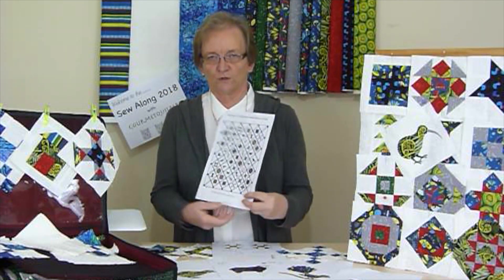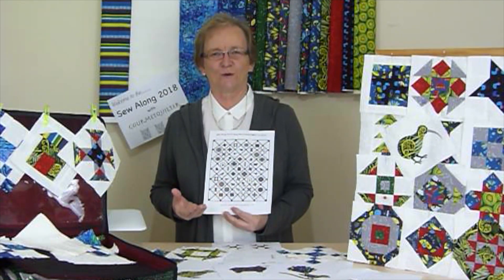Introducing.....Sew Along 2018 with GourmetQuilter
This video offers an introduction to the Sew Along 2018 with GourmetQuilter. Come and join in the fun together. There is information about the Sew Along included. Showcasing some delicious fabrics by Nutex. To sign up for the pattern please go